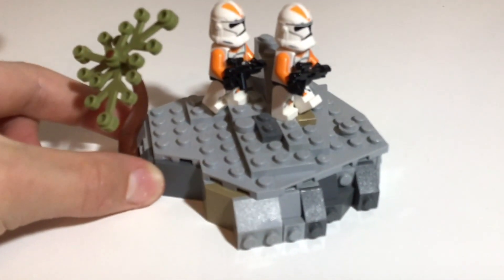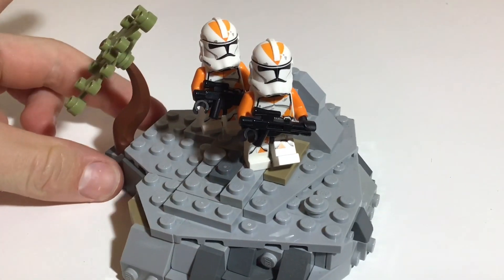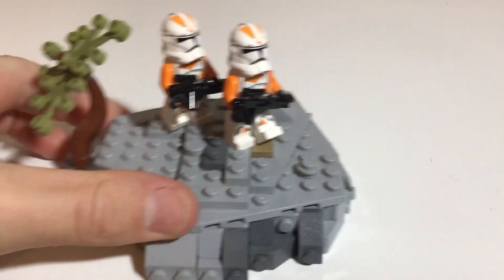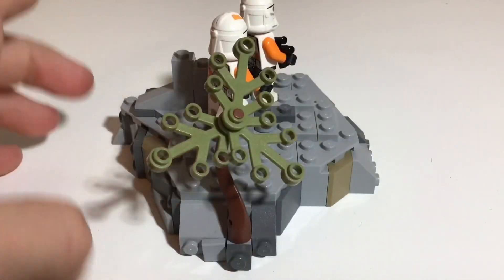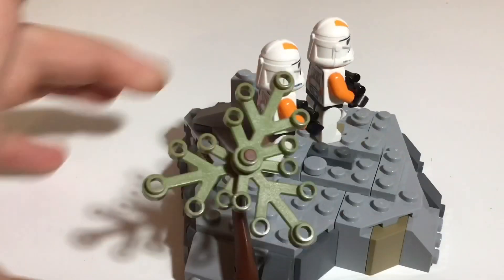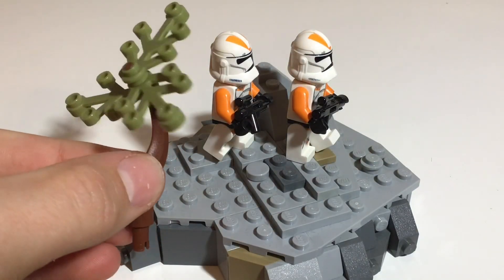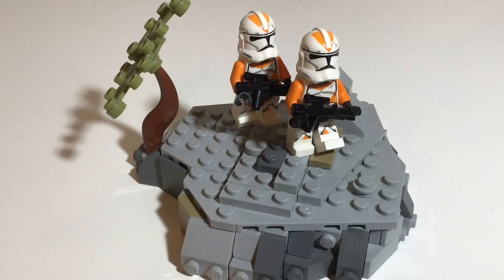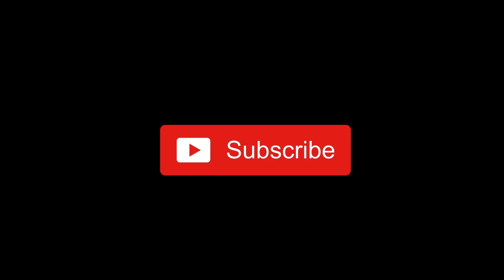Playing Around With Free Form Lego Mocs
Today I had a go at a free from moc! 😀